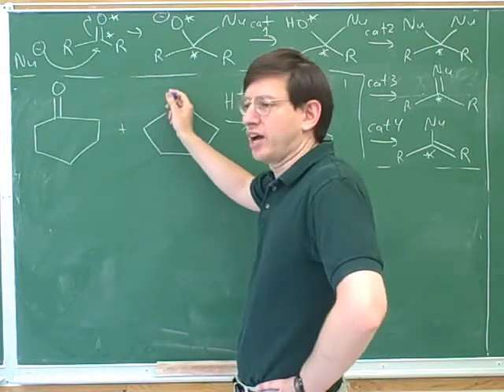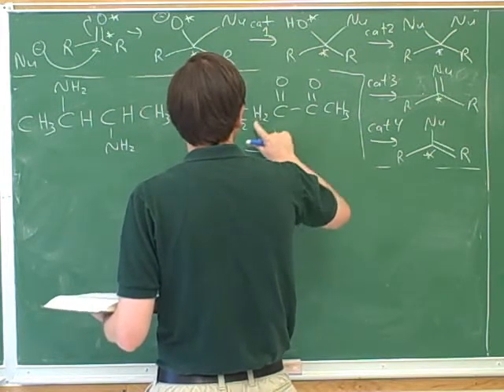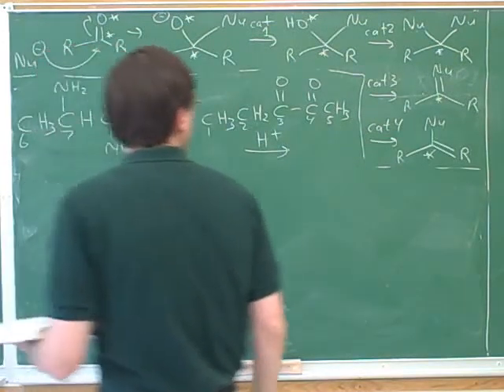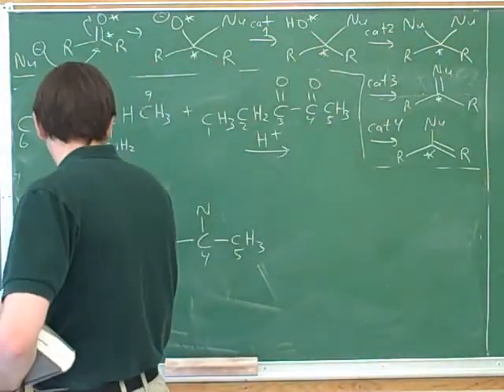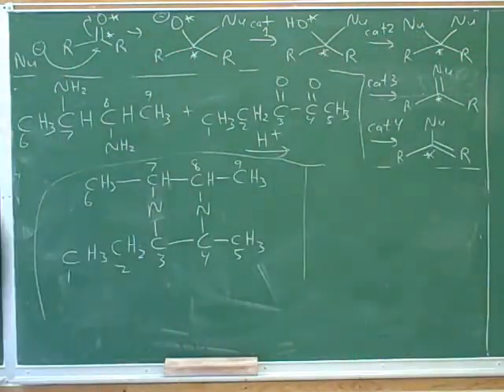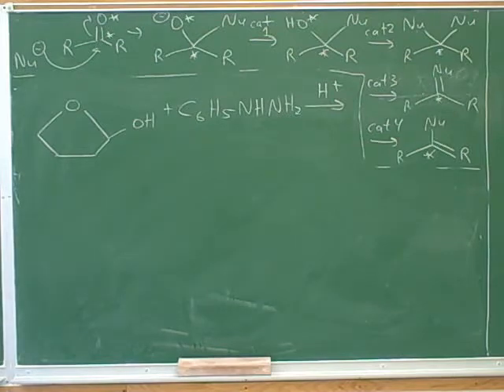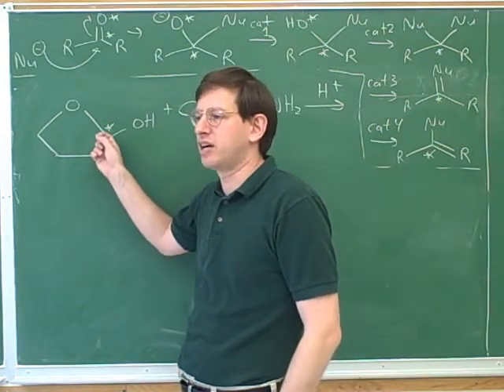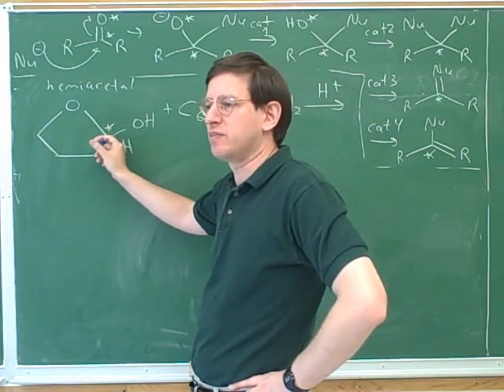Attack of amines on aldehydes and ketones (8)